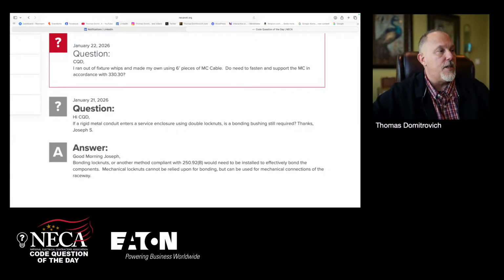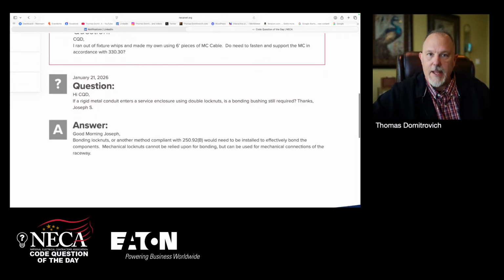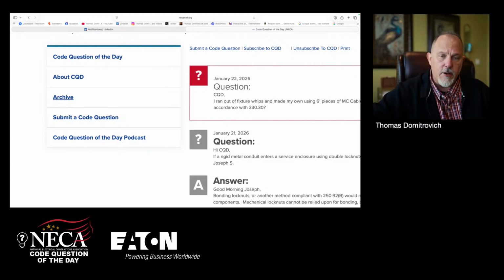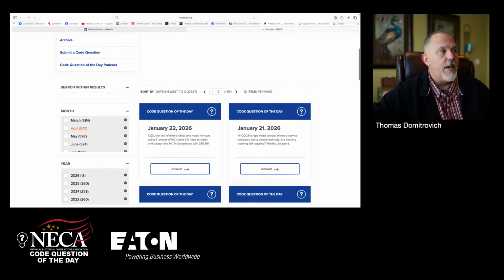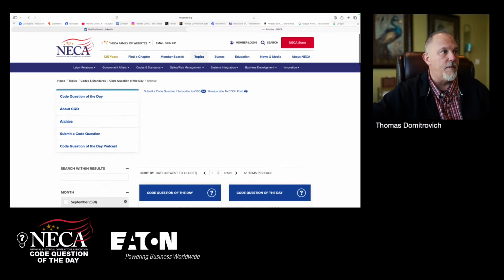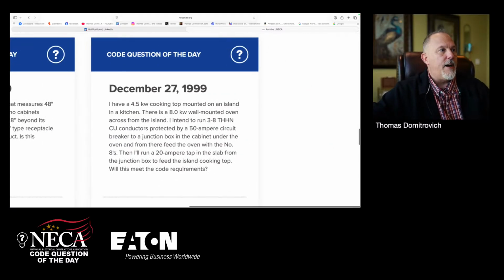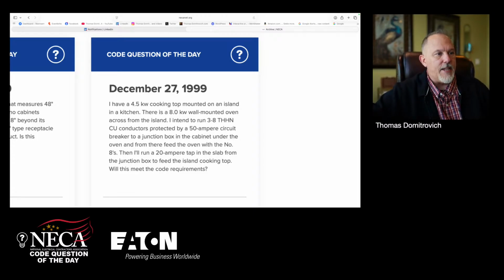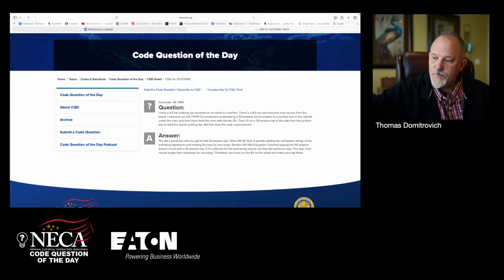Code Question of the Day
Join Thomas Domitrovich and Kyle Krueger for a live, code-focused discussion centered on digging deep to understand more about questions received and industry topics. We’ll break down common field questions, clarify how requirements apply across real installations, and discuss practical considerations for design, installation, and inspection. Expect straight talk, code references, and the “why” behind the language—plus live audience Q&A throughout the stream.

Bring your questions in the chat (applications, devices, locations, exceptions, troubleshooting, and best practices).

Important Notice: Unless a question requests a response based on a specific edition, discussion is based on the latest edition of NFPA 70® (National Electrical Code®). This livestream is for educational discussion only and is not a formal interpretation of the NEC®. Views expressed are opinions and do not necessarily represent the official position of NECA, NFPA, EATON, the NEC Correlating Committee, any Code-Making Panel, or other technical committee. This content is not professional consulting.